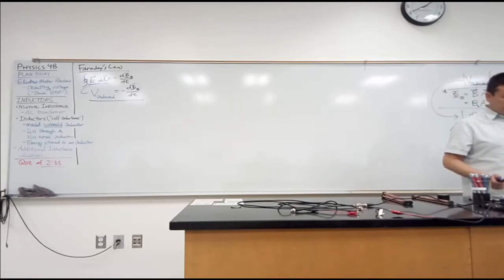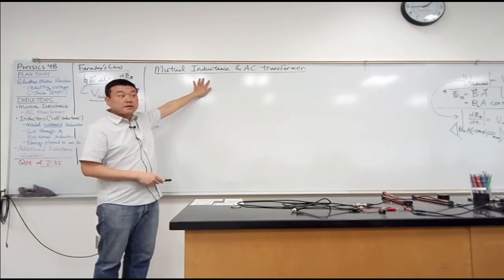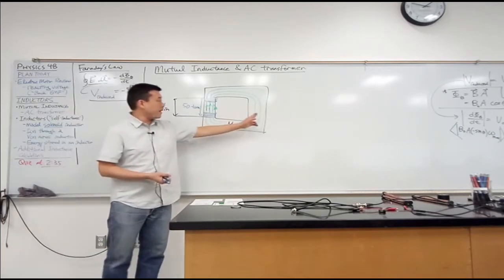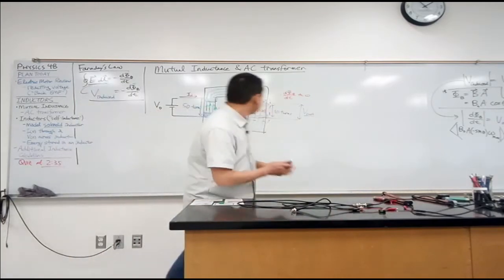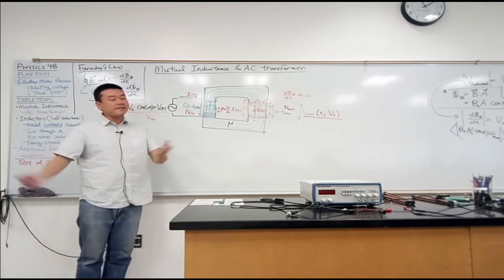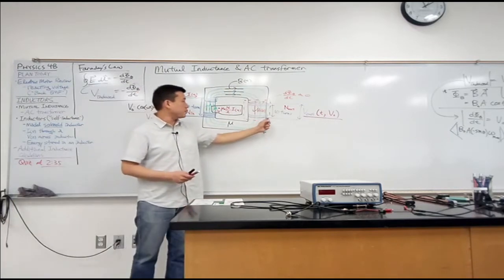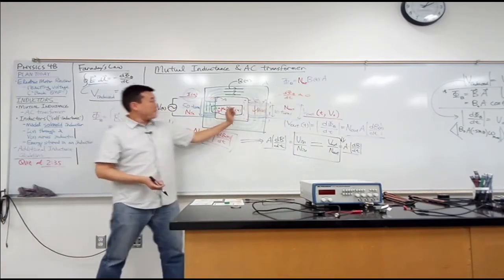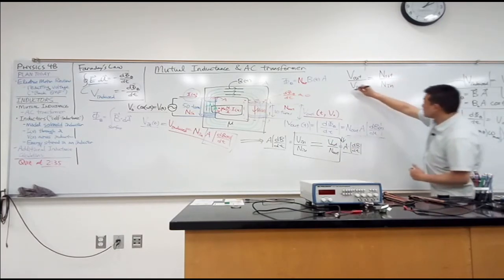Physics 4B - Faraday's Law Application - Transformer